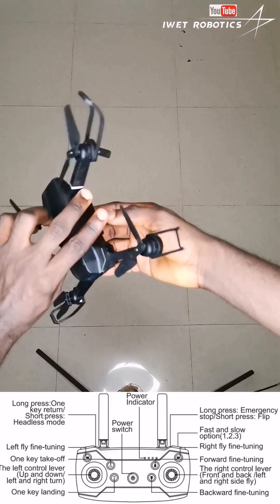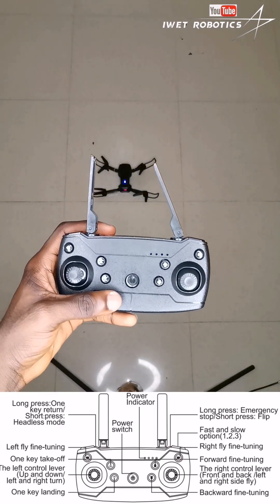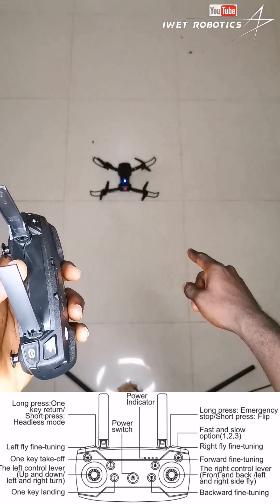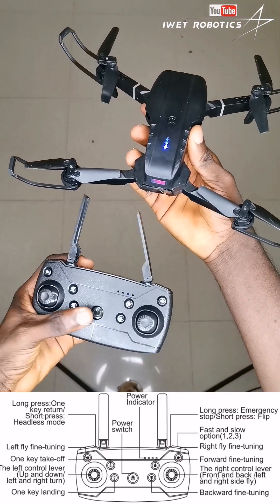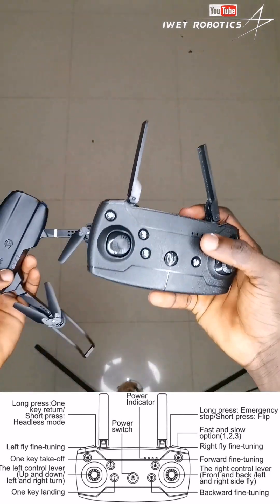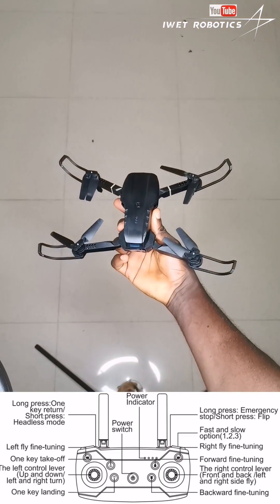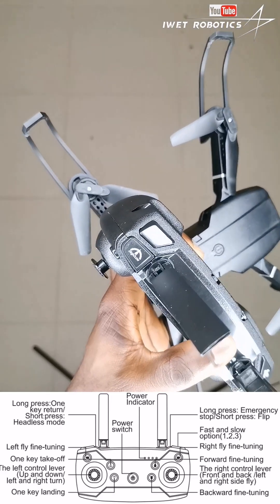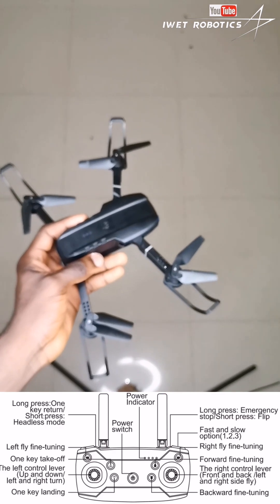DO YOU WANT TO FLY A DRONE? Watch this if yes.(Drone Unboxing)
How to fly a wifi FPV remote controlled quadcopter drone with live HD dual camera feed for beginners(Drone Unboxing). How to fly (Eachine E58, Quad air, Drone X Pro). In this video, I will teach you how assemble your drone from scratch, set it up and calibrate it for flight. I will teach you all the functions of the remote control buttons and how to fly like a professional drone pilot. The cheapest DJI drone for beginners. This is the best selfie gesture foldable drone with 1080p 4k dual HD camera and GPS.